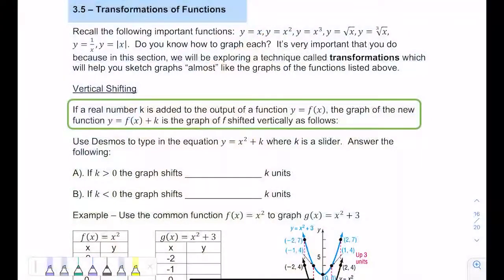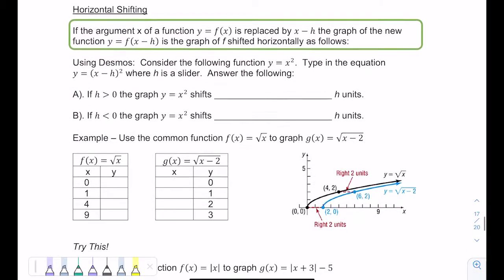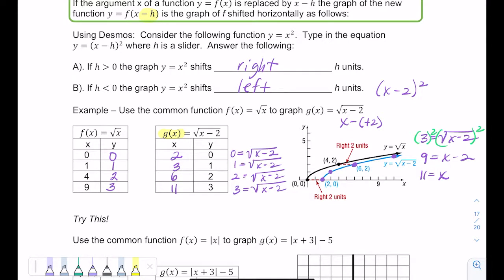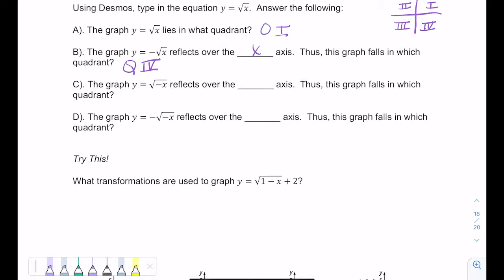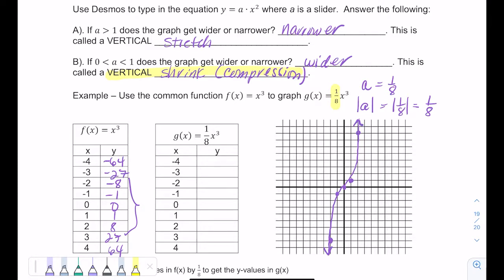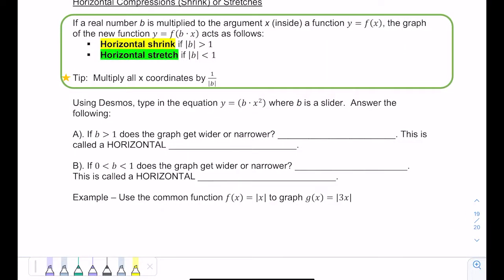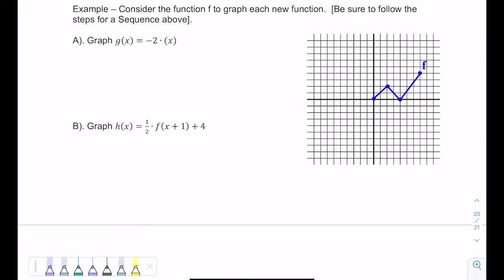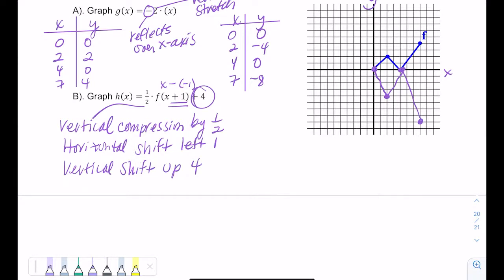Chapter 3.5 Transformations ofFunctions